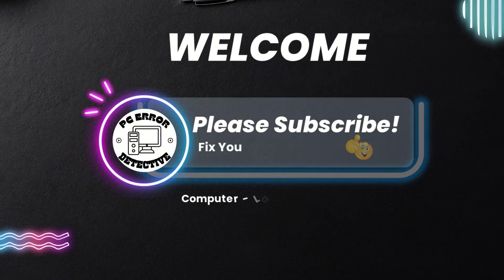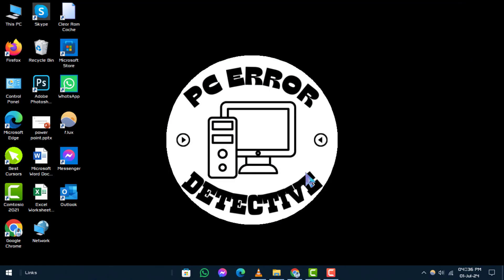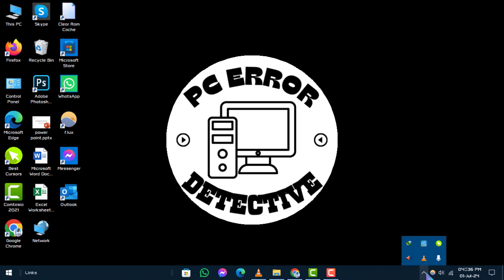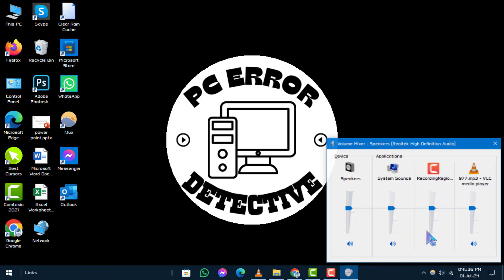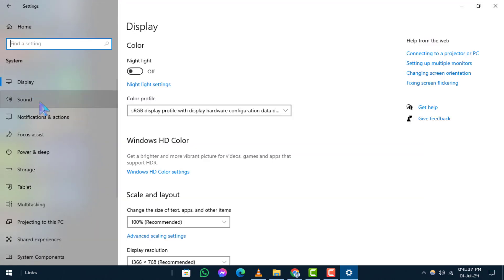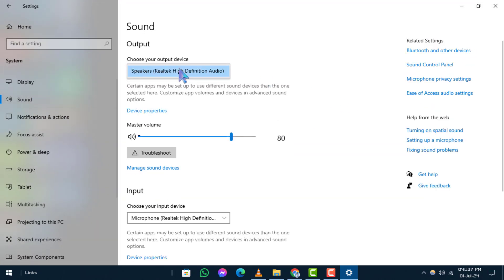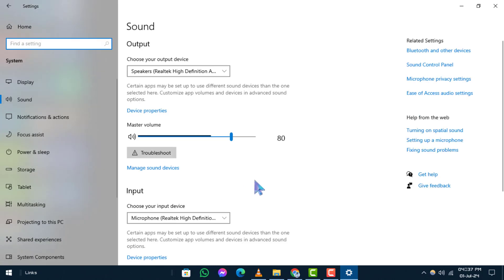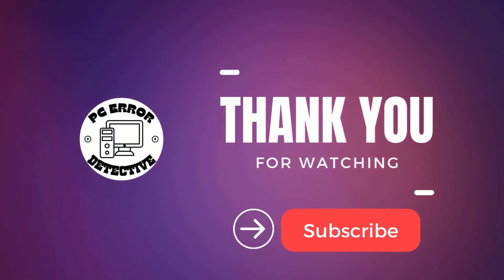How to Check Sound Settings on Windows 10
In this video, we show you how to check sound settings on Windows 10. Ensuring your sound settings are correctly configured can solve many audio-related issues. We'll guide you through the steps to access and review your sound settings, helping you to optimize your audio experience on your Windows 10 device.

- how to access sound settings Windows 10
- Windows 10 audio settings guide
- troubleshoot sound issues Windows 10
- adjust sound settings on Windows 10
- Windows 10 audio configuration